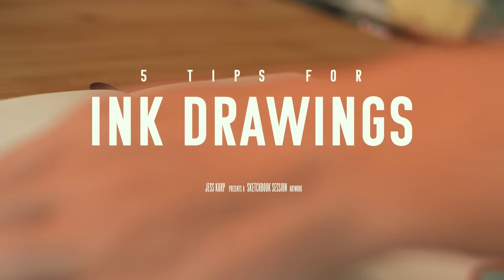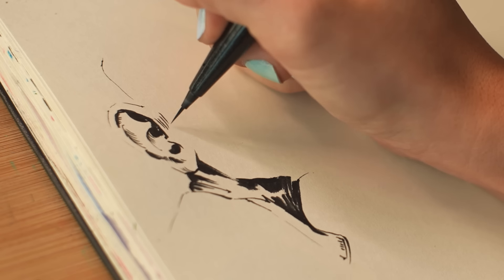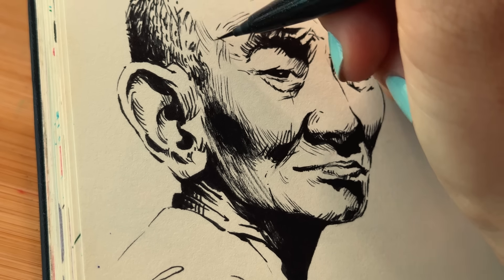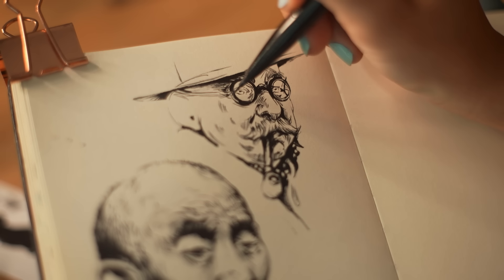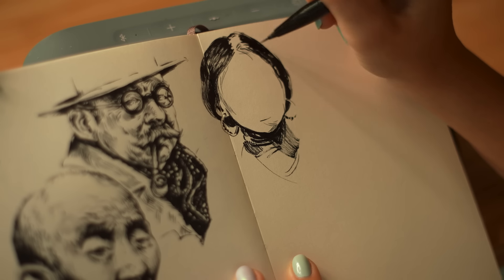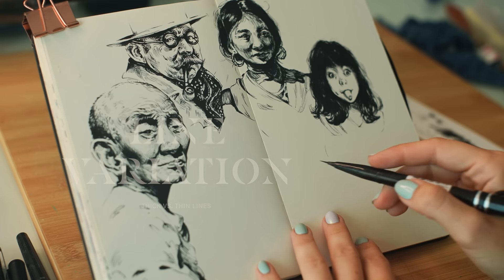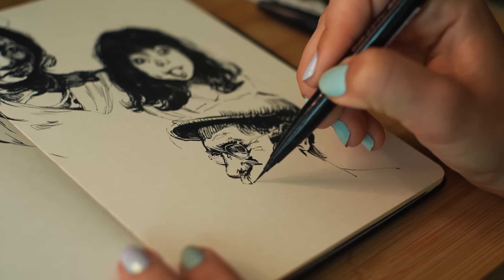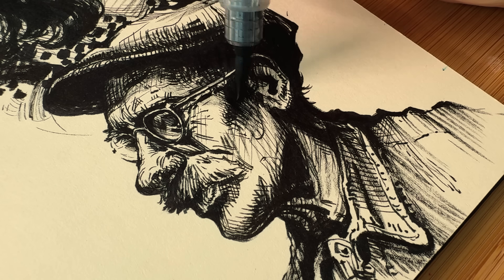5 INK Tips to Improve Your Pen Drawings!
Sketch with me and fill a sketchbook page using black ink!

▻ Materials
Pentel Brush pen
Brush Sign Pen
Identi Pen

Timestamps:
0:00 intro
0:15 Materials
0:24 Prep & Play
1:00 Tip 1
1:43 Tip 2
3:56 Tip 3
5:42 Tip 4
7:31 Tip 5
9:04 Final Thoughts
10:08 Wrapping up
10:40 Tada